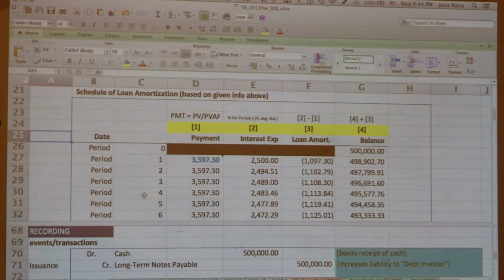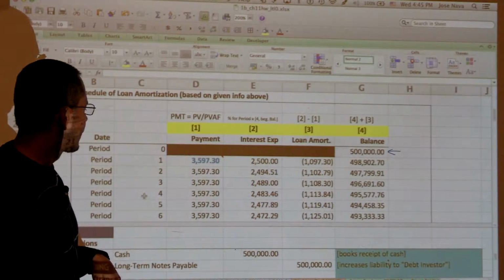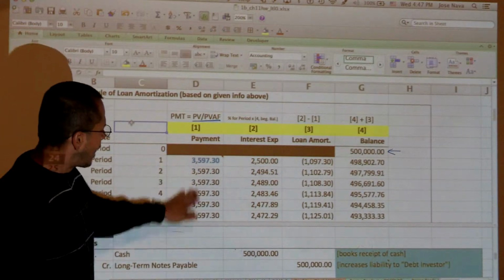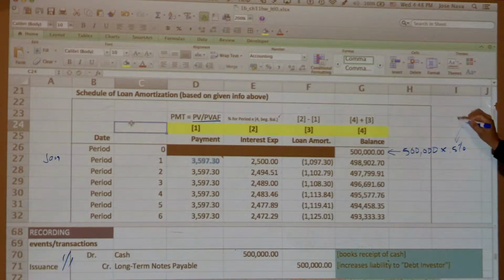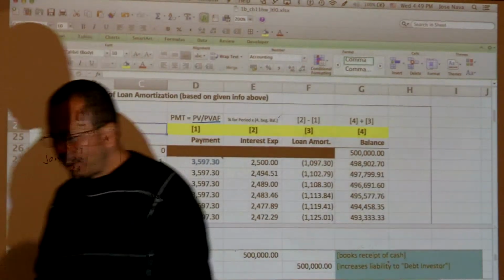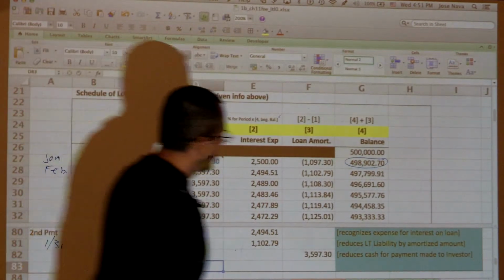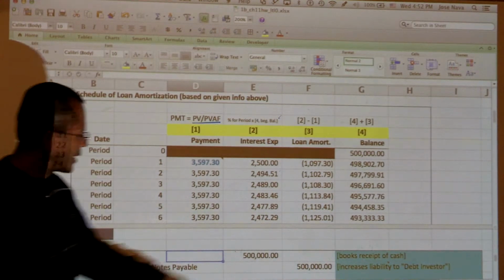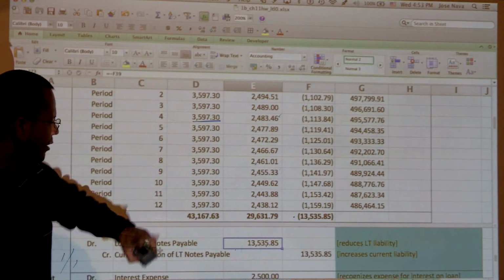Exercise 11-14: The Loan Amortization Schedule